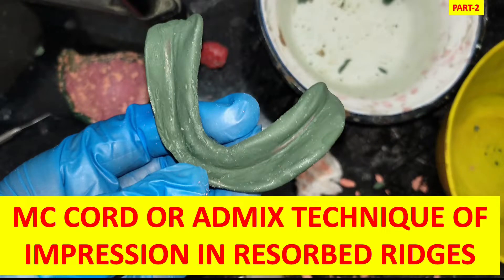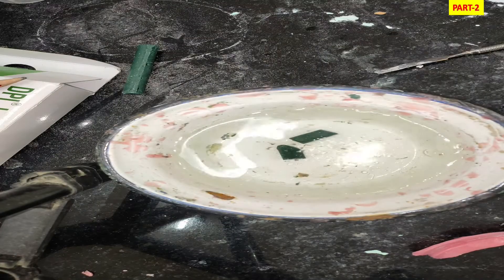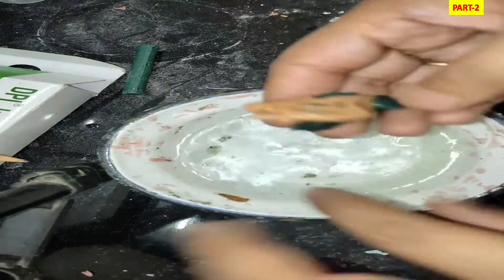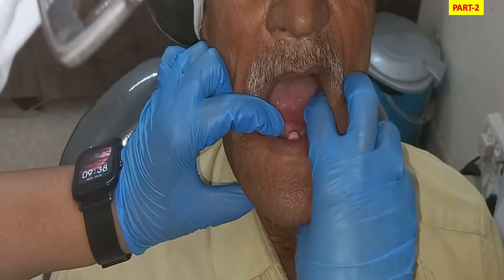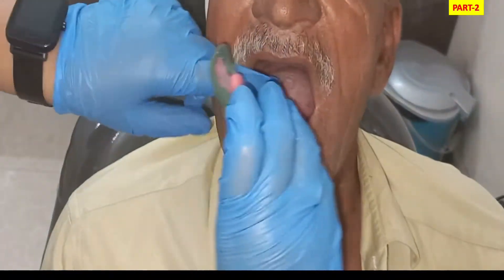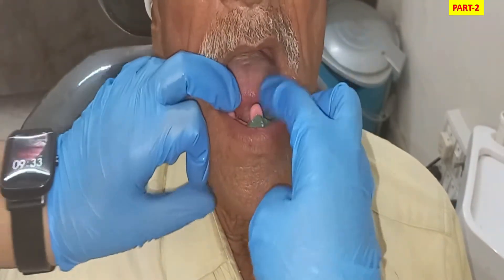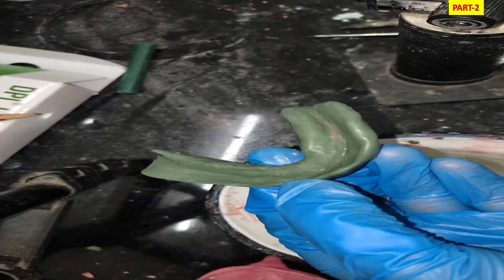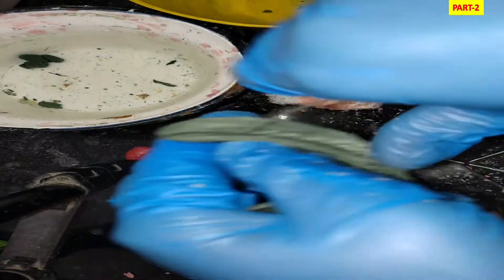PART-2// MC-CORD TECHNIQUE OF IMPRESSION IN FLAT MANDIBULAR RIDGES/ ADMIX TECHNIQUE/@dentalcafe4331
First described by McCord and Tyson, it involves the use of a viscous admix of impression cake compound and greenstick tracing compound.

McCord and Tyson technique for flat mandibular ridges
McCord and Tyson's admixed technique was used for secondary impression of flat mandibular ridge.